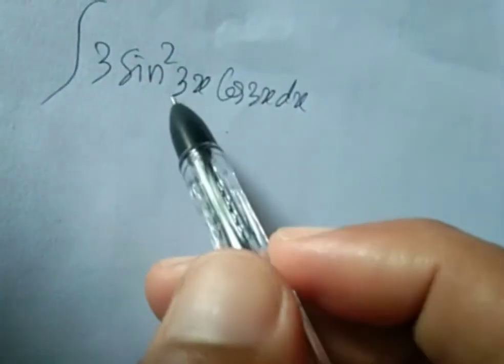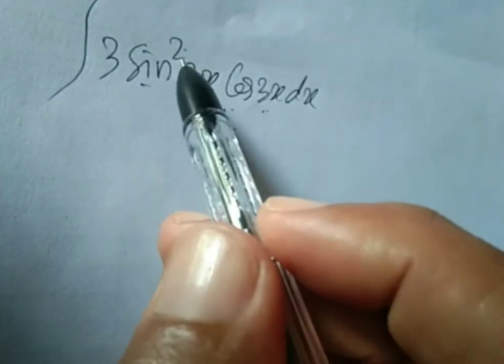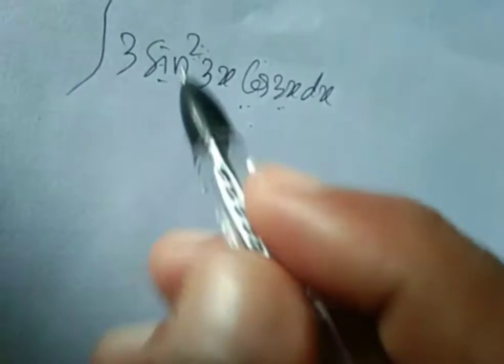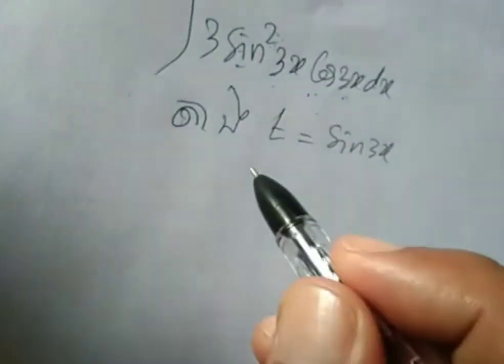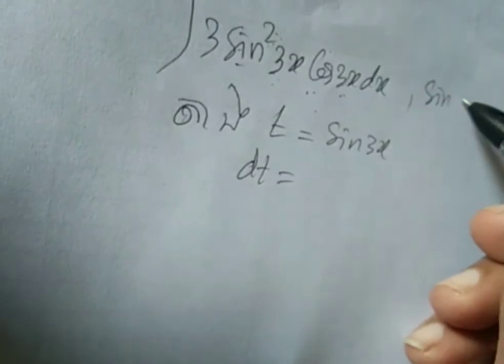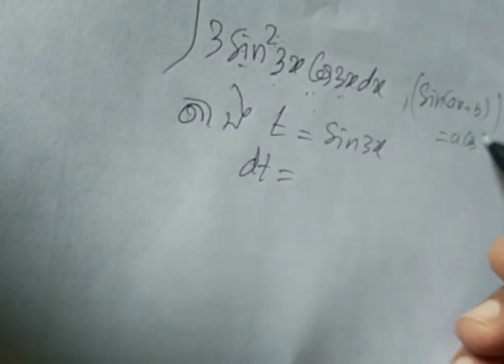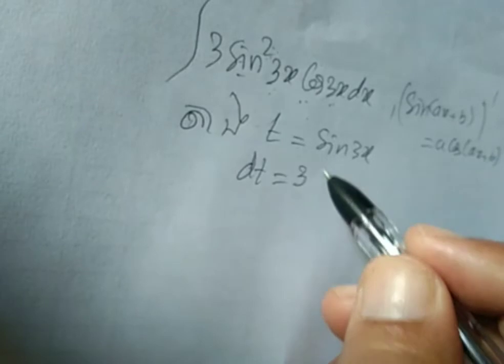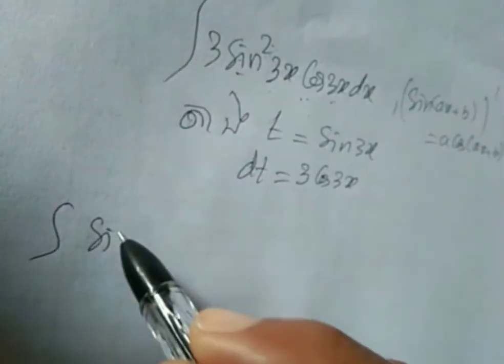អាំងតេក្រាលប្រើអថេរជំនួយ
ថ្នាក់ទី១២ អាំងតេក្រាល